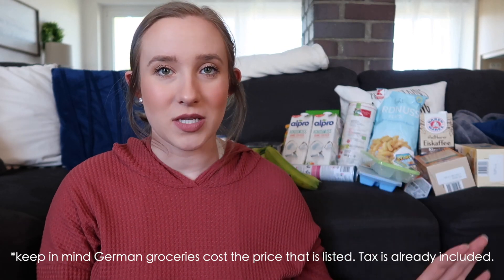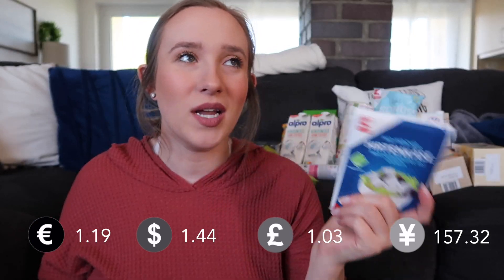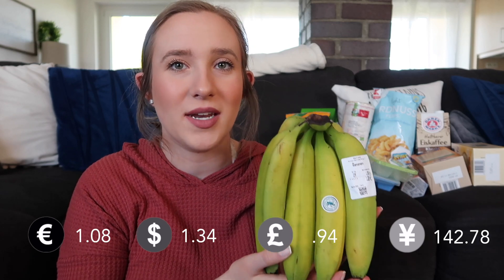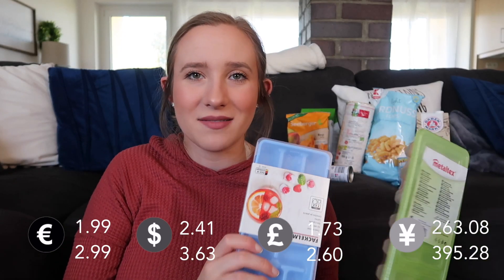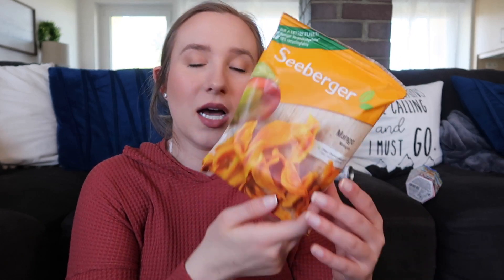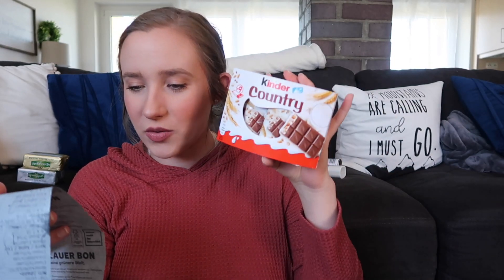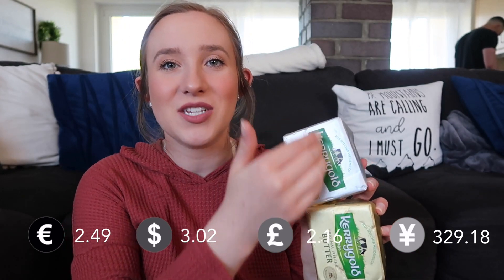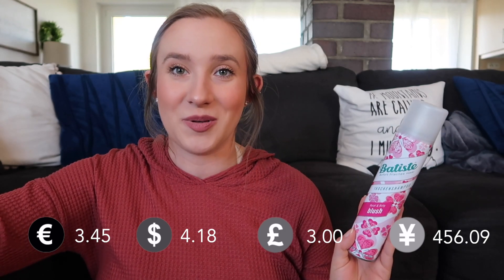German Grocery Haul w/ Price Comparisons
HI FRIENDS!

I'm so excited to share this because wow this took so long! If things are a little off, I apologize. I tried :-)

*Keep in mind tax is already included in the listed price at the store!

I hope you enjoy! xoxo, Ash